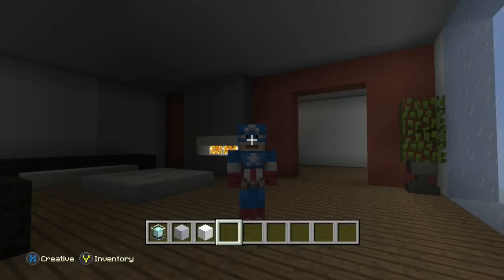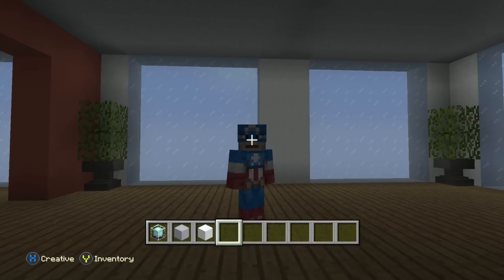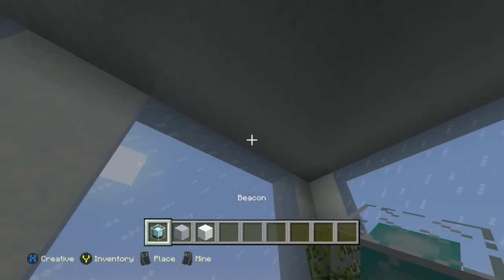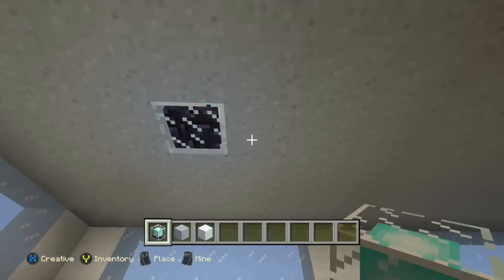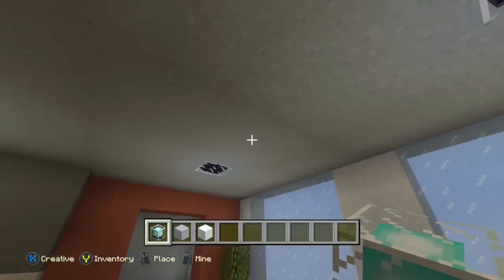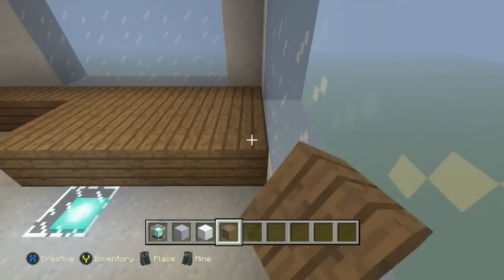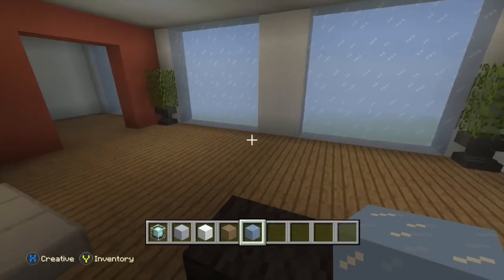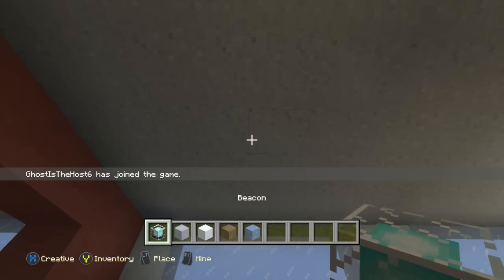Episode 6: City Tips and Tricks (Lighting Ice Buildings)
It's been a long time since I released a City Tips and Tricks so here you guys go. Show me you guys still like this series by dropping a 'Like'! You guys are the best. Have a wonderful day and Summer!